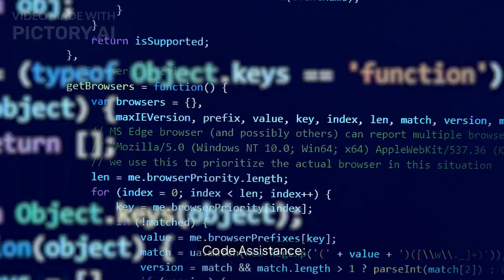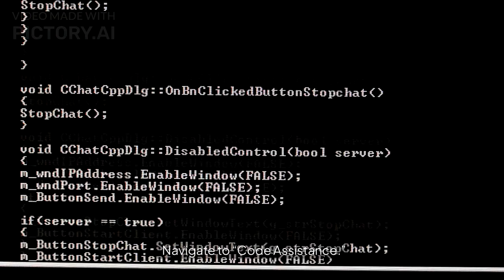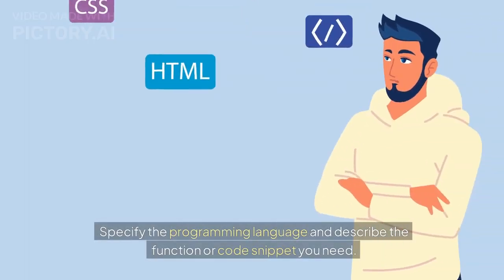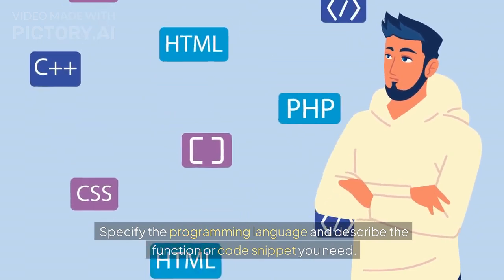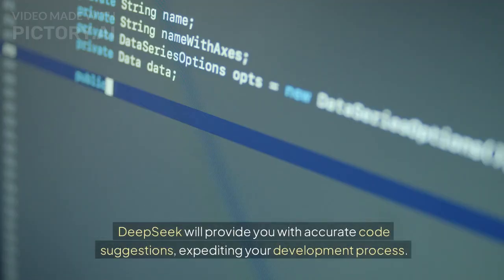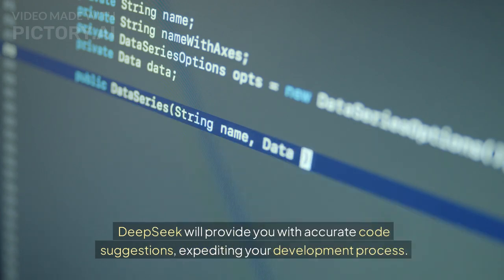Boost Your Productivity 10x with DeepSeek AI – China’s Latest AI Tool!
🚀 DeepSeek AI – The Ultimate Productivity Tool from China! 🚀

Boost your efficiency with DeepSeek AI, China’s latest AI-powered productivity tool! Whether you need AI-generated content, coding assistance, or task automation, DeepSeek has you covered. This advanced AI tool helps with email writing, content creation, workflow automation, and more!

✅ DeepSeek AI tutorial
✅ AI automation hacks